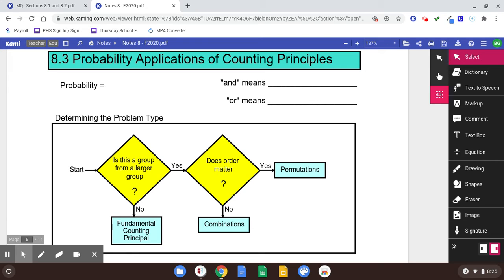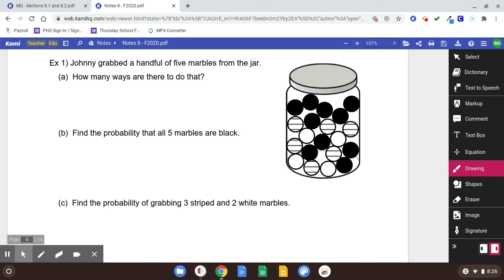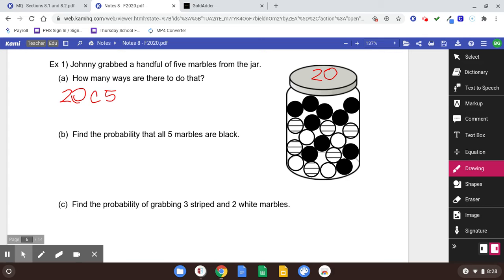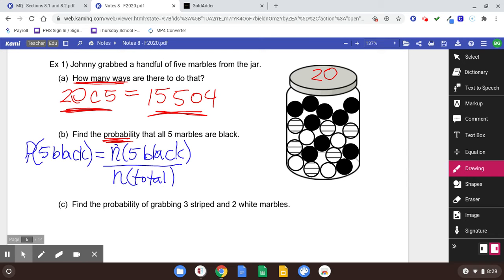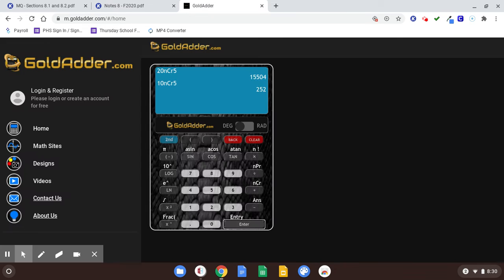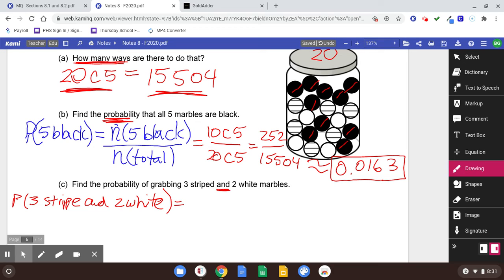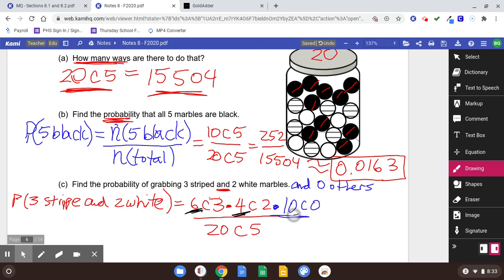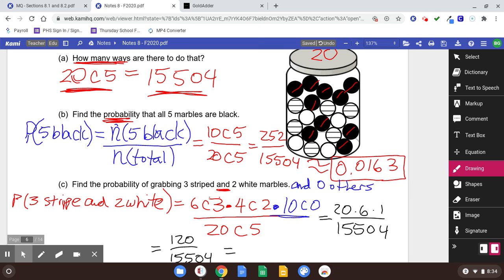FM 8.3 part1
Finite Math Notes - 8.3 Probability Applications of Counting part1